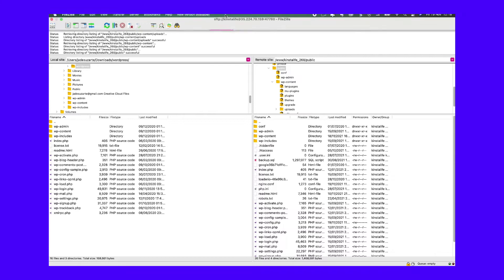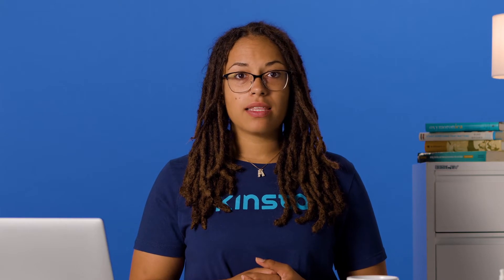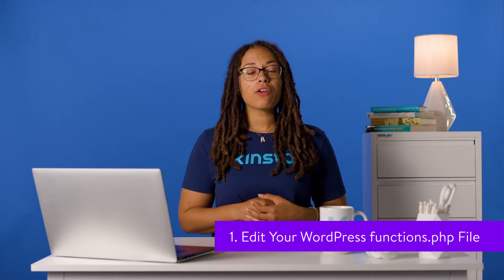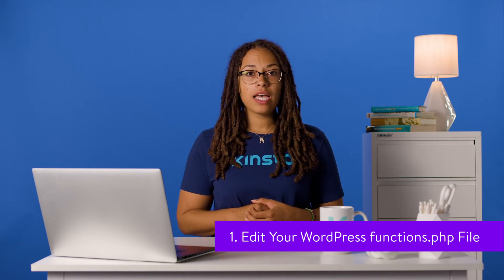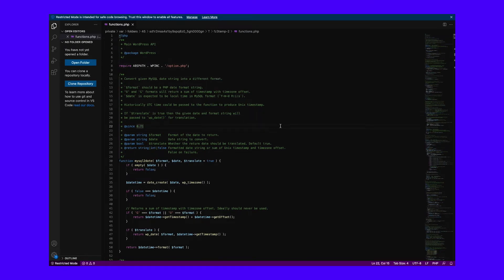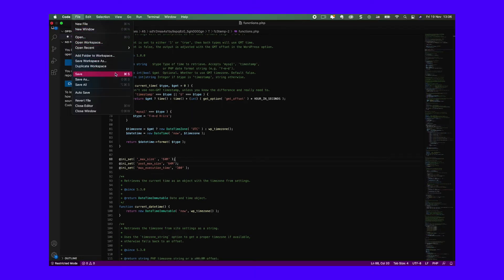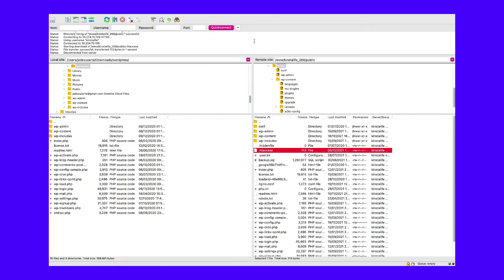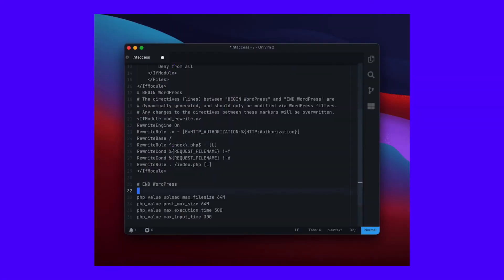How To Fix “413 Request Entity Too Large” Error on WordPress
Confused about the "413 Request Entity Too Large" error on your WordPress site? 🤔 Not to worry!  This video will tell you everything you need to know about what this error is and how to fix it!

WordPress errors come in all shapes and sizes. In most cases they’re easy to decipher; such is the accessibility of WordPress’ error reporting. Even so, when the “413 Request Entity Too Large” error pops up, it can leave you scratching your head.

Without realising it, you already have everything you need to understand and diagnose the error within its name. The good news is you won’t need more than a standard Secure File Transfer Protocol (SFTP) client and administrator access to your server.

In this video, we’ll take a look at how to solve the “413 Request Entity Too Large” error. We’ll also give you a quick list of steps to take before you begin to solve the error, to make the process super straightforward.

🕘Timestamps

0:00 Intro
0:57 2 “Pre-Steps” You Can Take Before Rectifying the “413 Request Entity Too Large” Error
1:06 Try to Upload a Large File to Your Server Through SFTP
1:52 Check for Server Permissions Errors
2:39 How to Solve the “413 Request Entity Too Large Error” for Your WordPress Website
3:06 Edit Your WordPress functions.php File
4:13 Modify Your WordPress .htaccess File
5:27 Change Your Nginx Server Configuration

📚Resources